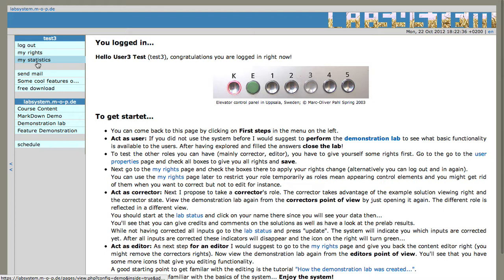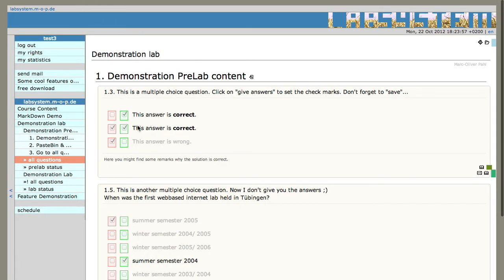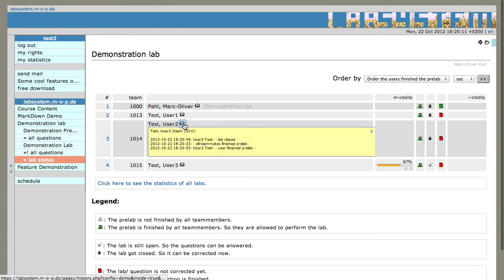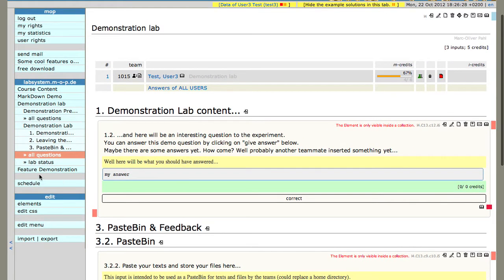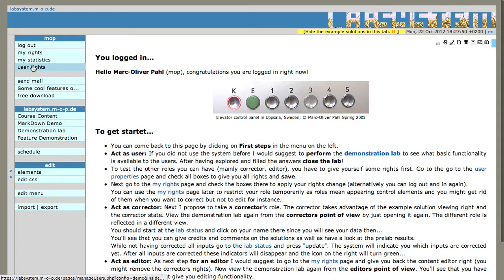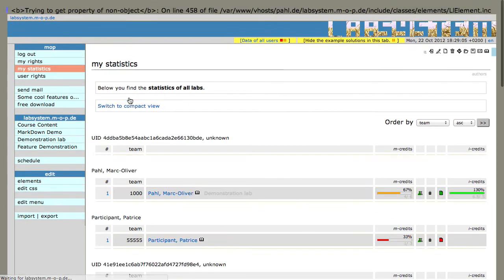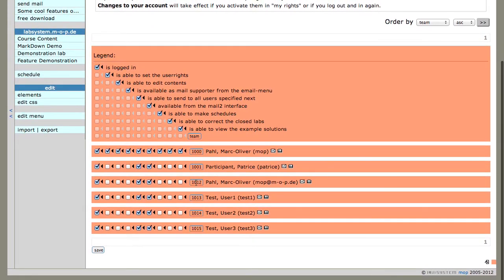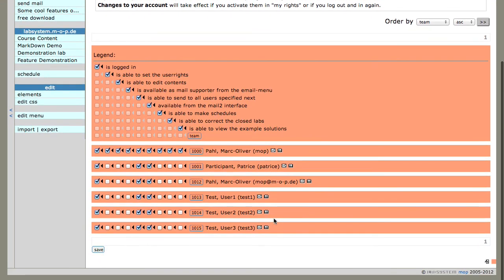Course Management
...makes the system keep track of the points of your students. You can see detailed statistics in a graphical format.

The system shows your students their credits and lets them know how well they performed in comparison to other students without making the scores available. This is an additional motivation and self-estimation support.

See more about it.